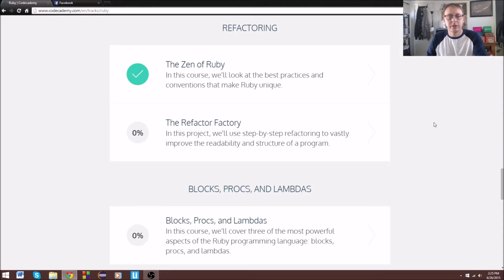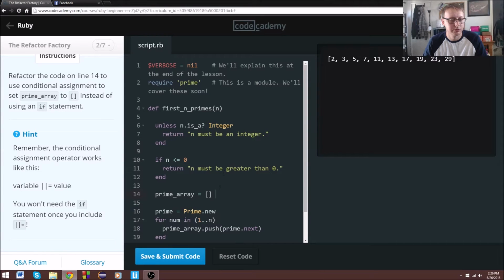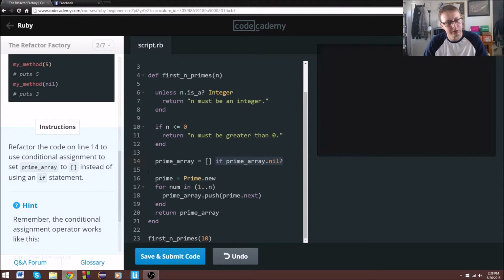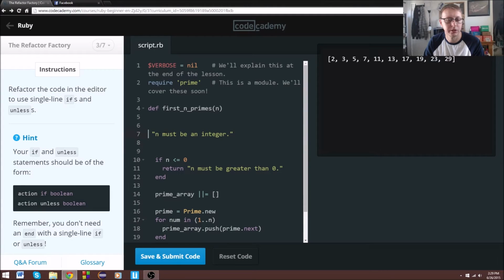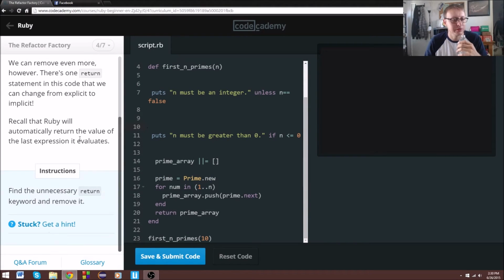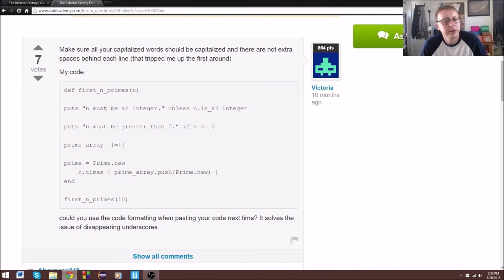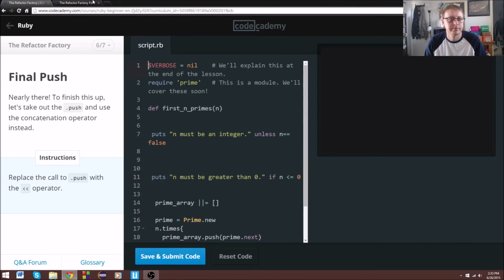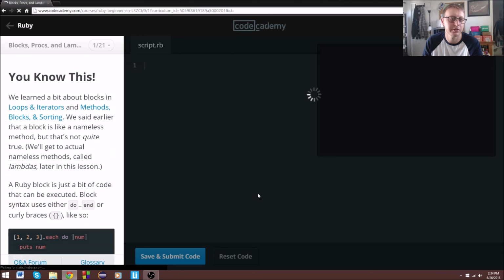Learn Ruby with Codecademy: Refactoring: The Refactor Factory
Brief video going over Ruby course The Refactor Factory from CodeCademy.